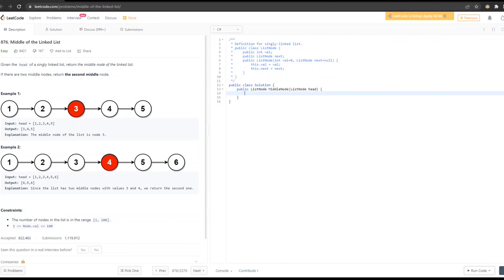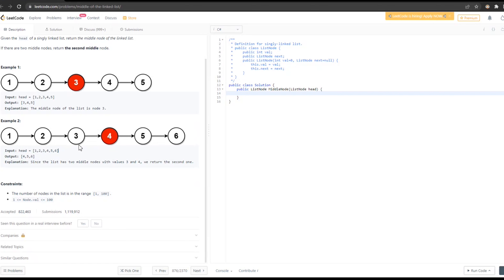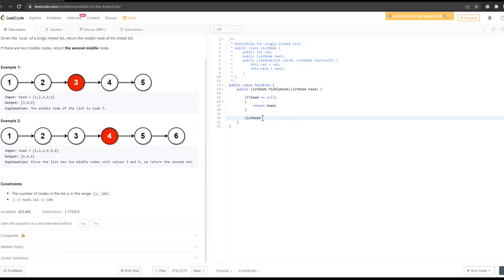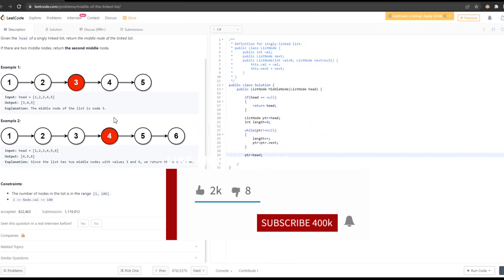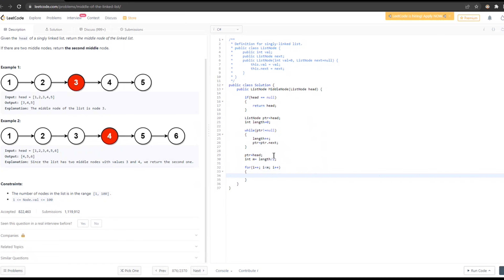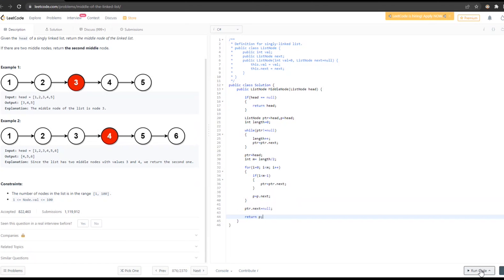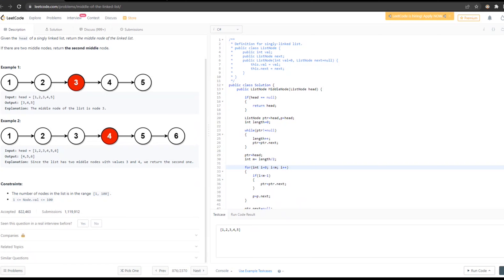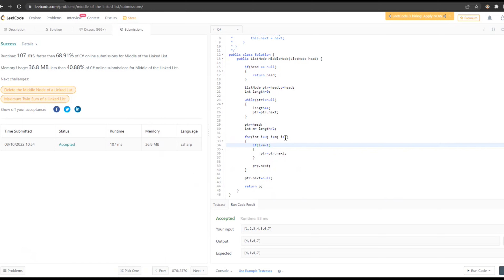Leet Code 876. Middle of the Linked List C# Solution | Explanation In Hinglish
Leet Code 876. Middle of the Linked List C# Solution | Explanation In Hindi
Given the head of a singly linked list, return the middle node of the linked list.

If there are two middle nodes, return the second middle node.